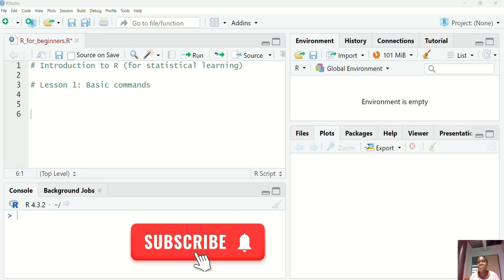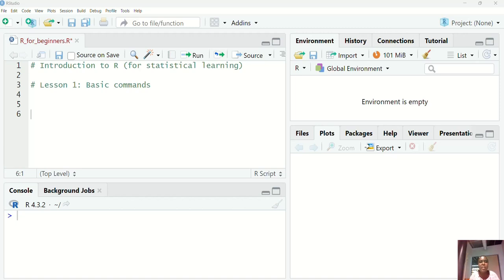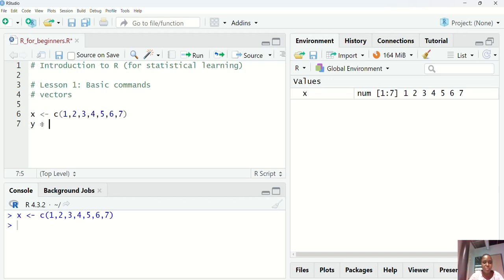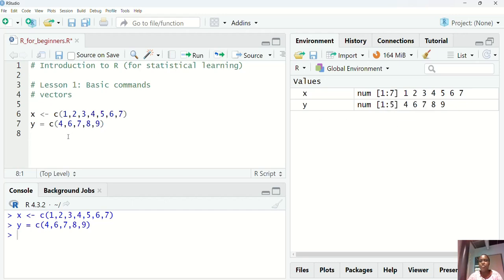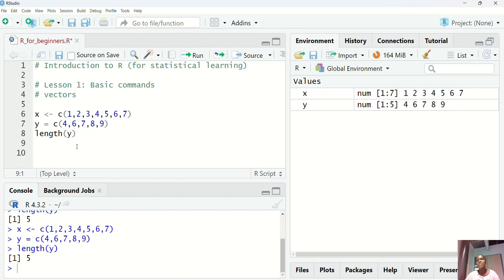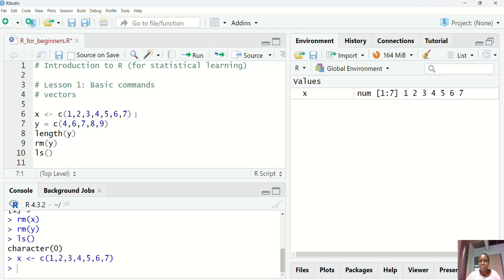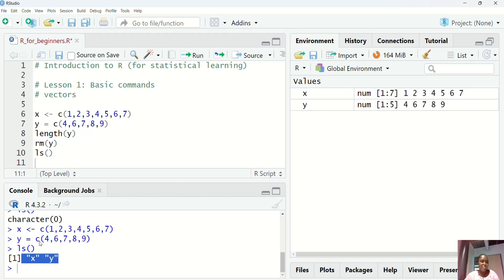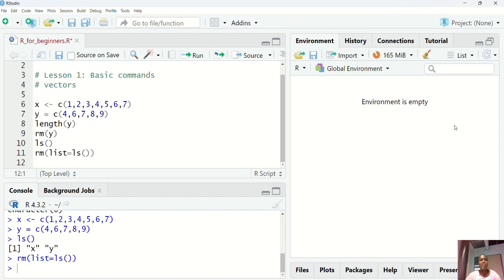R programming for Beginners (Tutorial 1) : Create vectors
In This video, we show how to create vectors in Rstudio, list variables in the environment pane, and delete variable(s).